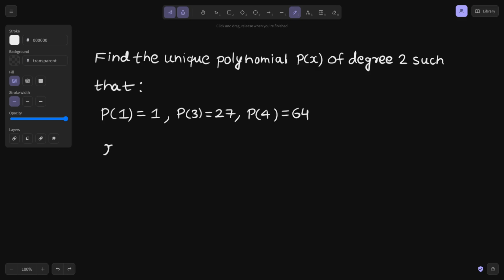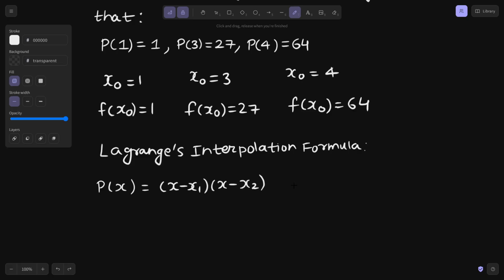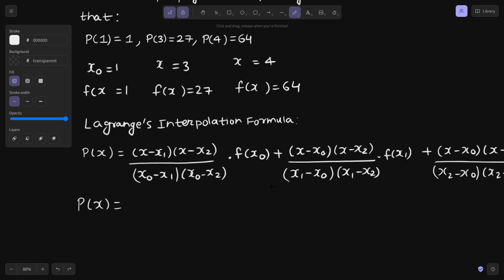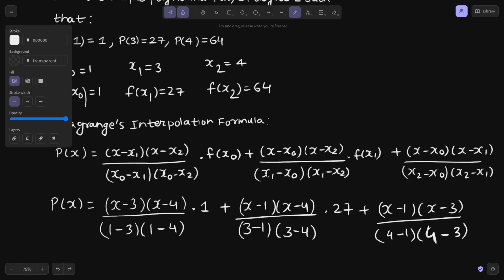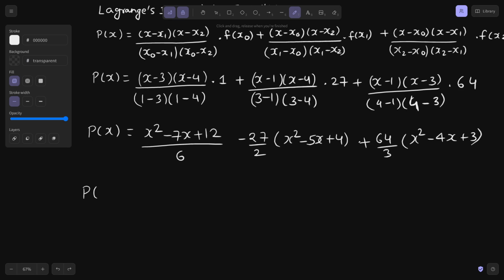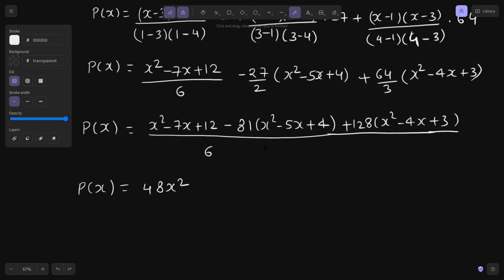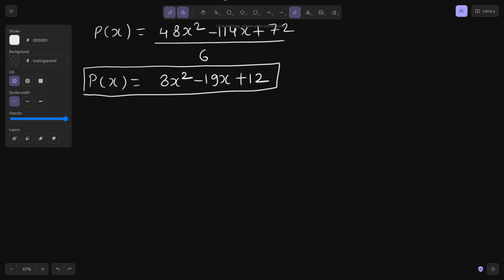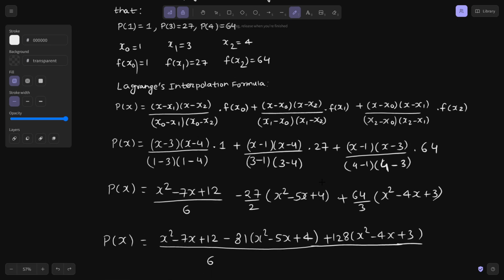Find the unique polynomial P(x) of degree 2 such that P(1)=1, P(3)=27,P(4)=64 Lagrange Interpolation